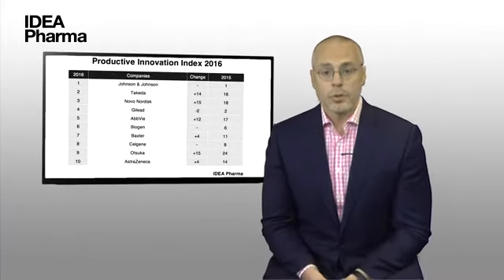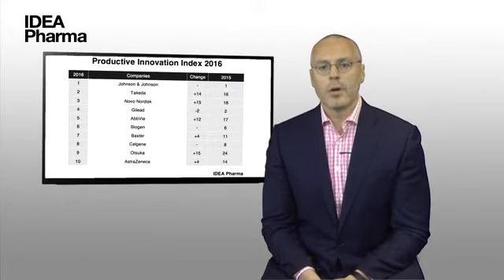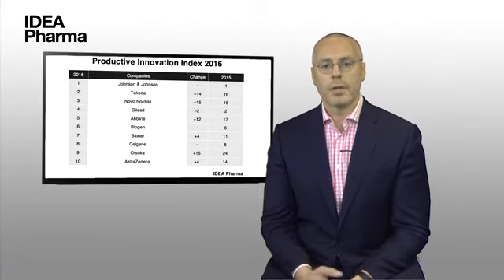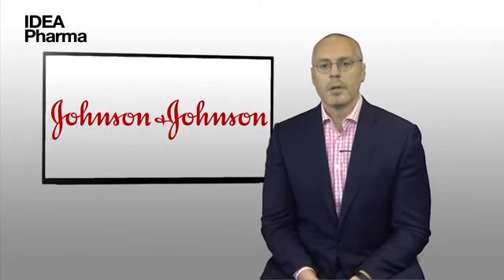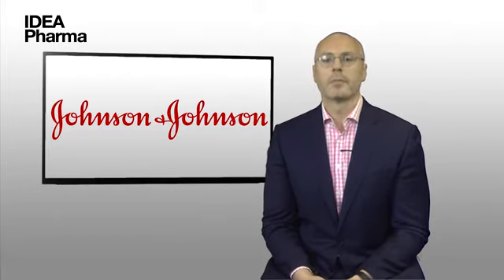Productive Innovation Index 2016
The sixth annual Productive Innovation Index released by IDEA Pharma today, which ranks biopharmaceutical companies by their ability to successfully bring innovations to market, sees Johnson & Johnson top the industry for the fourth year running.
The Productive Innovation Index measures, scores and celebrates a company’s ability to deliver innovation to patients, by objectively evaluating performance data based on a rolling five year period (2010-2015), and operates on the premise: if you gave the same molecule to two different companies in early phase, which would make the best of it?
The success of the Janssen Pharmaceutical Companies of Johnson & Johnson and its consolidation of 1st place across the past four years’ rankings is driven largely by innovations in the field of oncology, immunology, neuroscience and cardiovascular/metabolism. Notable performers include Zytiga® (prostate cancer), Imbruvica® (chronic lymphocytic leukemia and mantle cell lymphoma (co-developed and co-marketed with Pharmacyclics, an AbbVie company)), Simponi®/Simponi Aria® (rheumatoid arthritis), Stelara® (psoriasis and psoriatic arthritis), Invega Sustenna® and Invega Trinza® (schizophrenia).